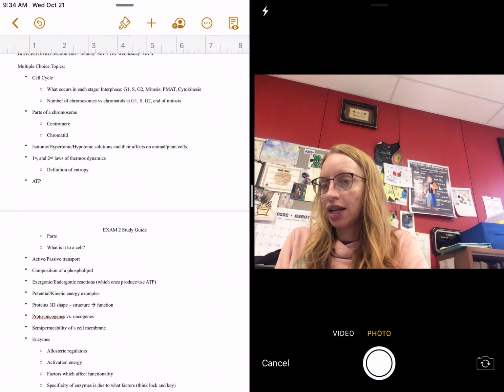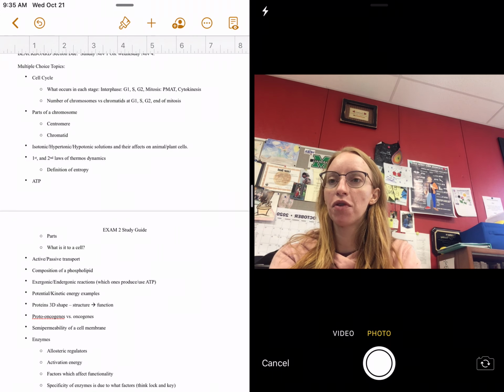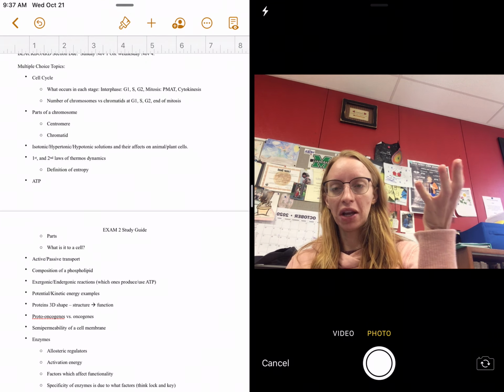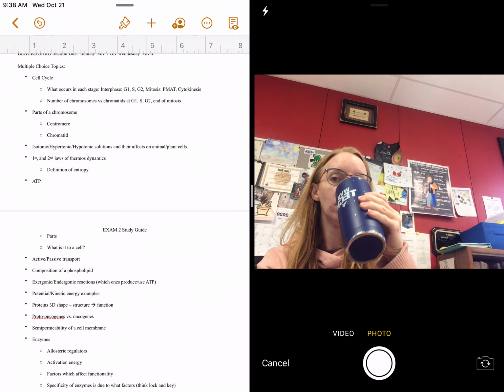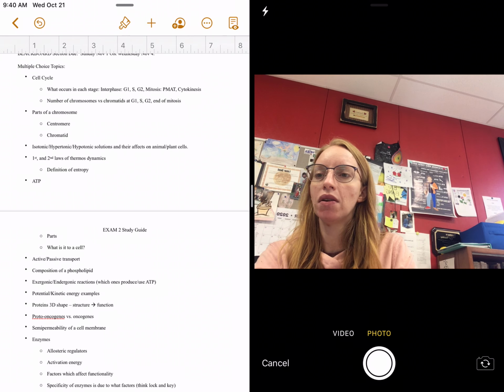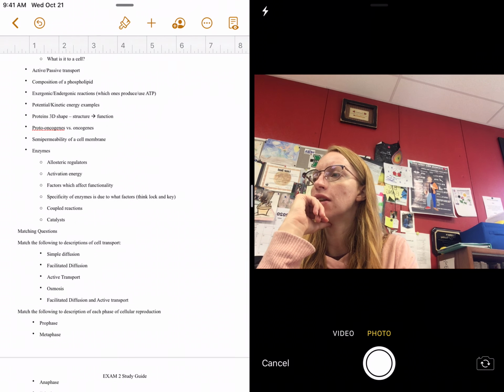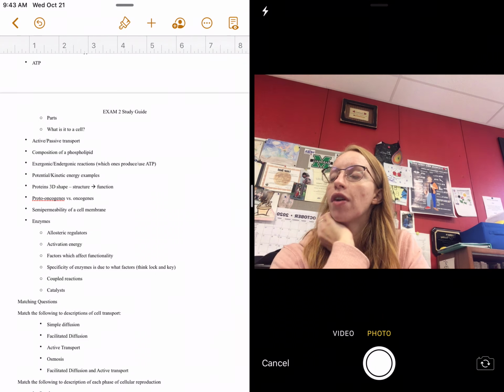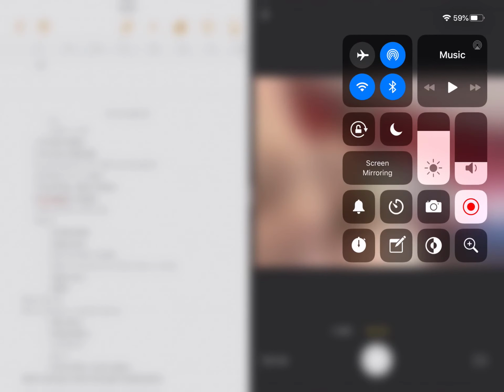Exam 2 study guide MC section pt1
MC PART 1